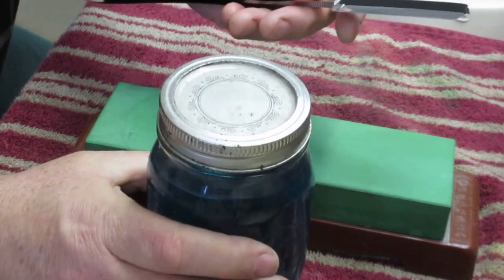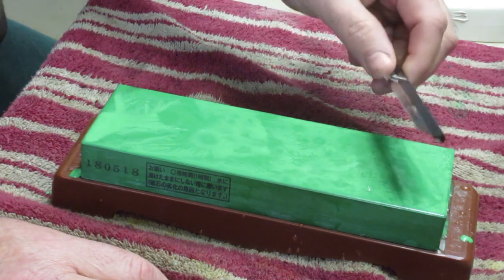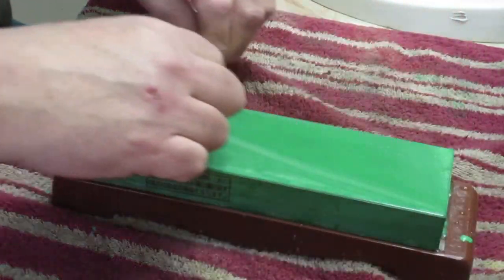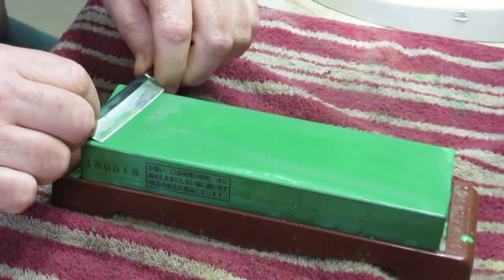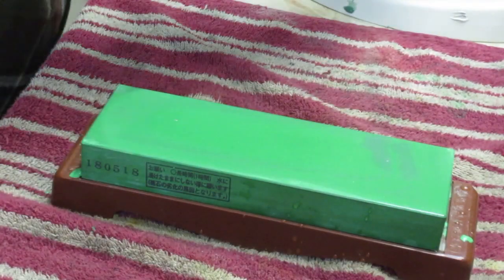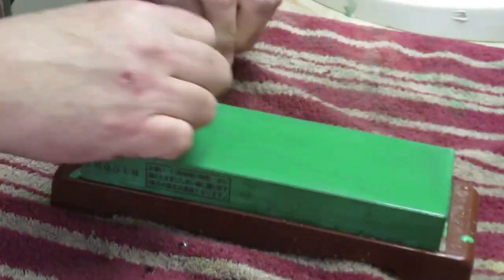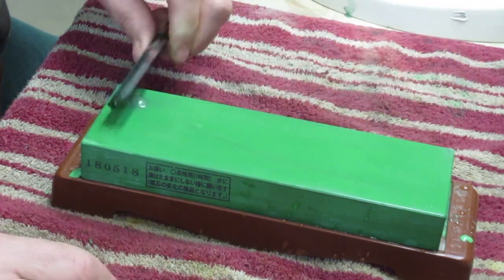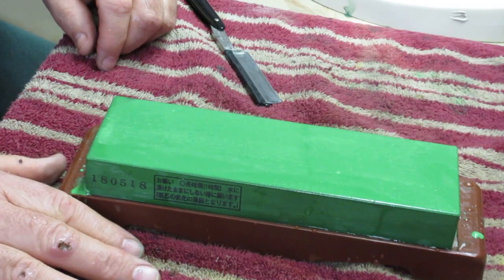Water Stone Razor Honing 1k Bevel Set